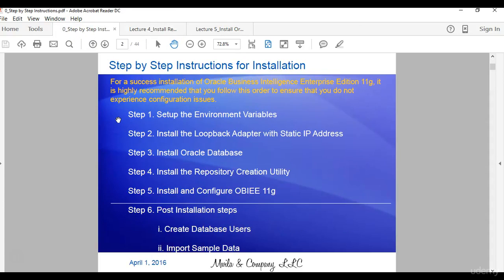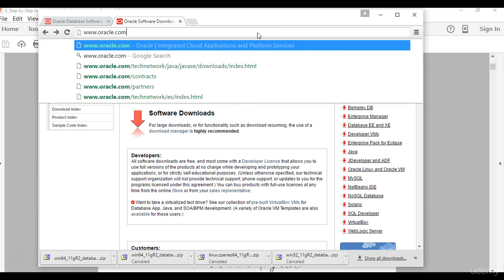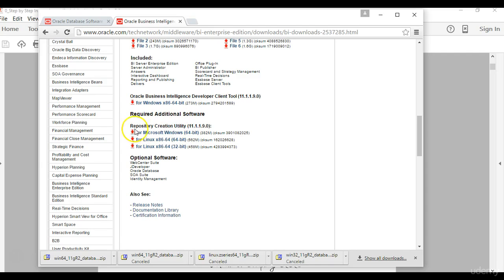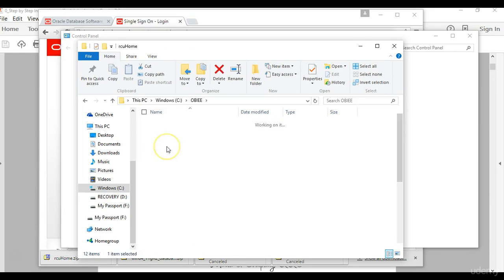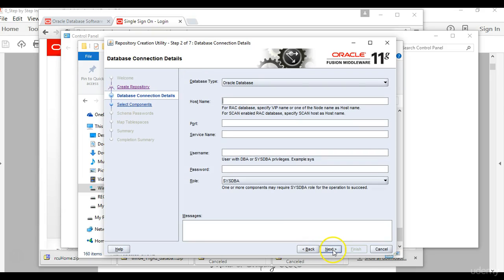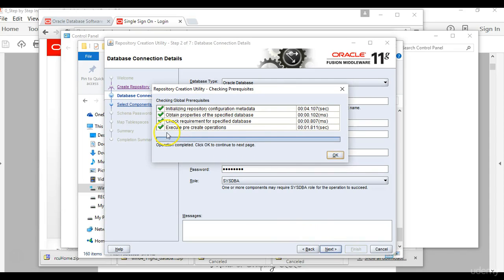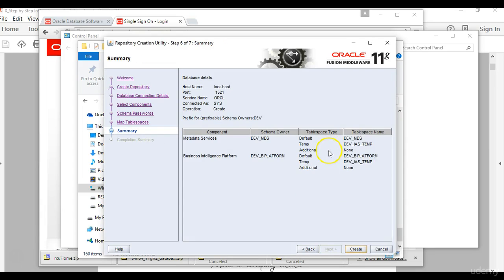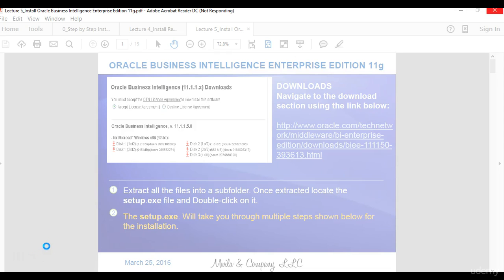How to Install Repository Creation Utility RCU 11g - Oracle business intelligence enterprise edition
How to Install Repository Creation Utility RCU 11g - Download and Installation OBIEE 11g